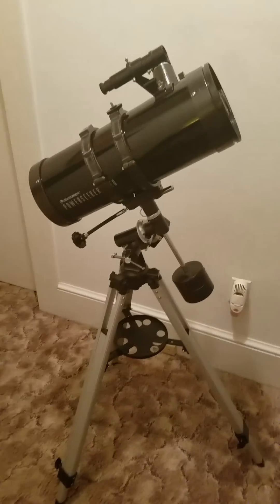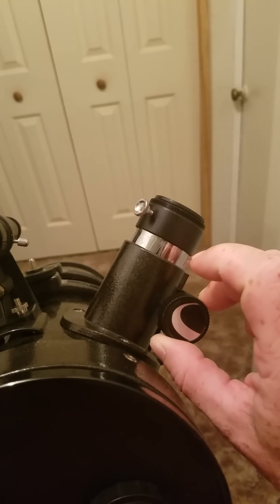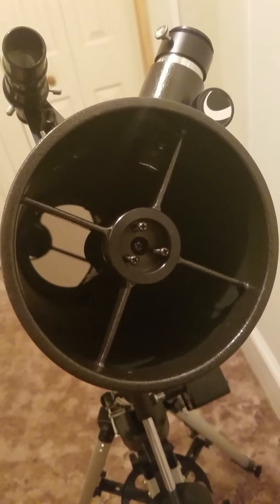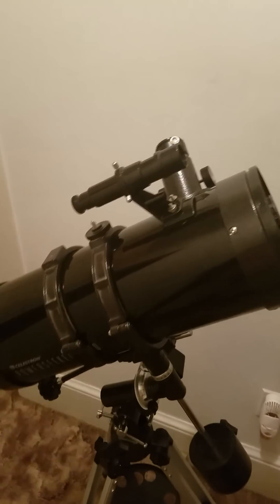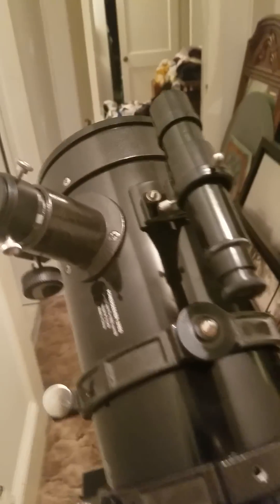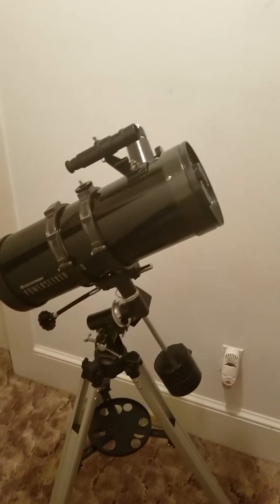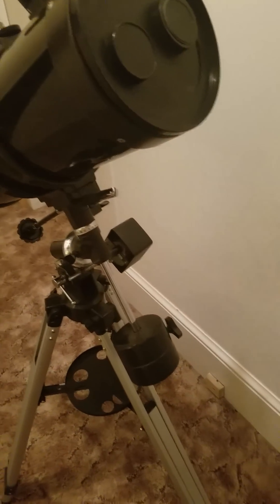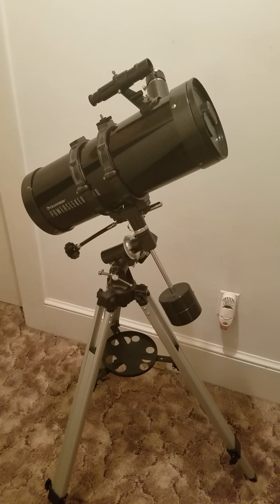Celestron powerseeker 127eq review.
A review of the celestron powerseeker 127eq telescope.